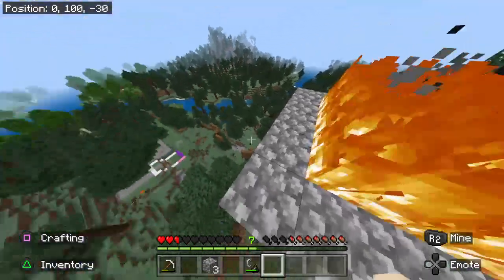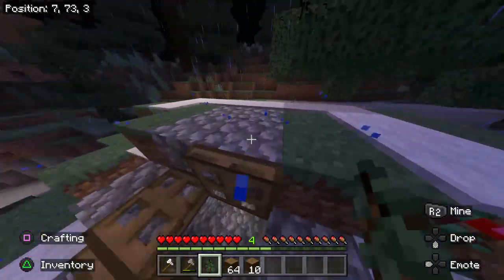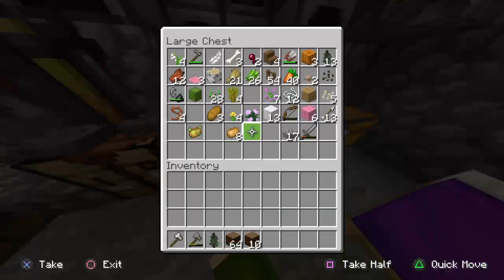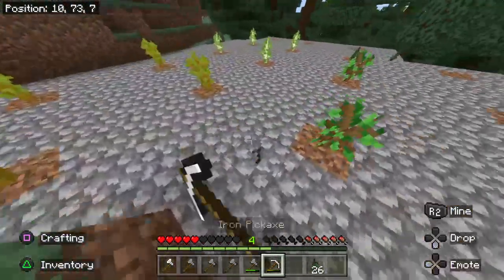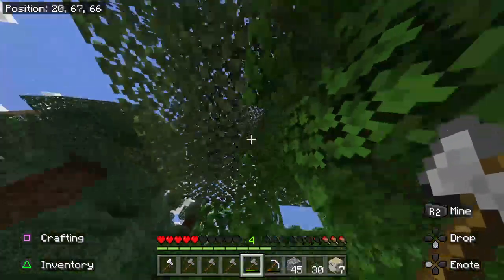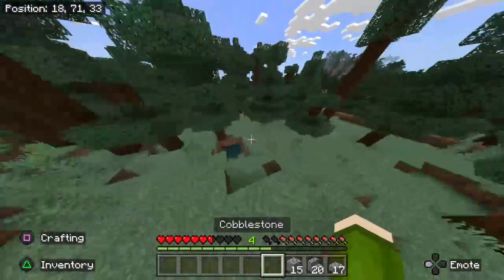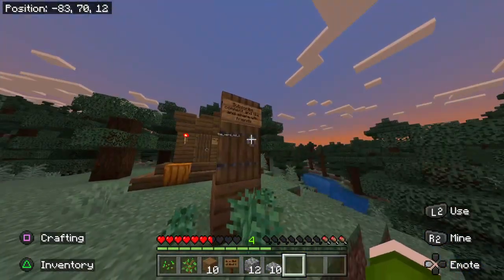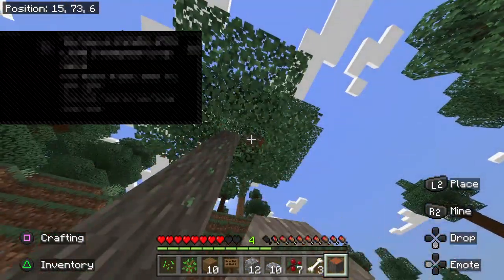Minecraft lets play series ep.9 Building a torch